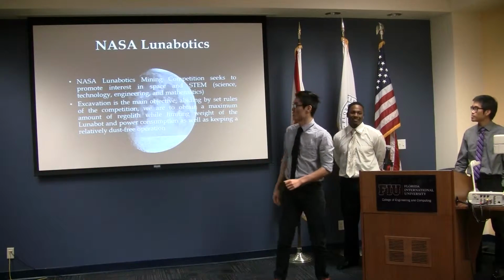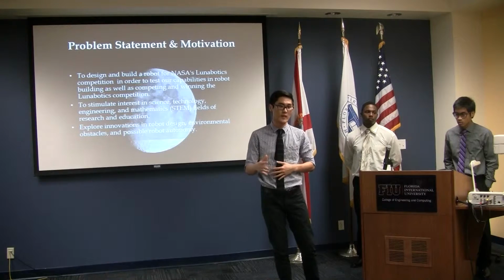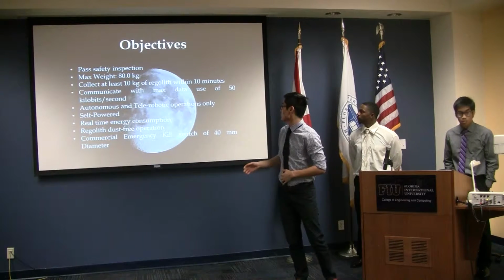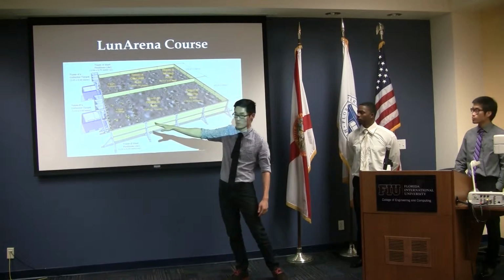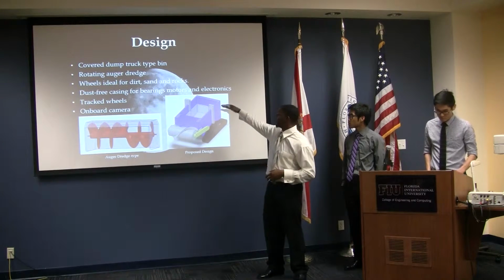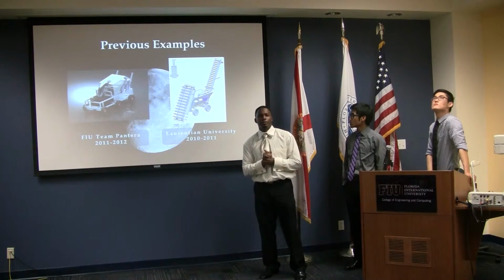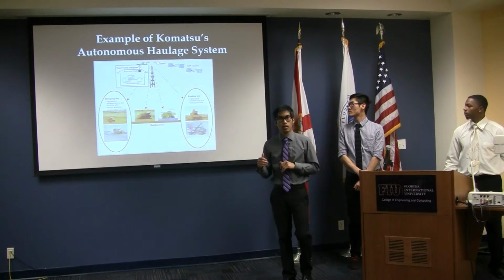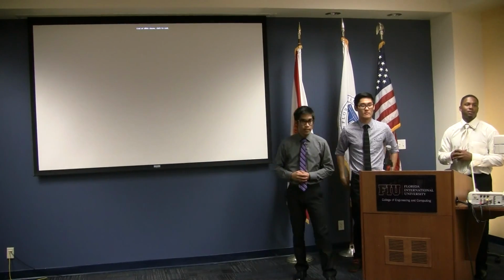T14-TeamUnknown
Organization Rehearsals - April 10, 2013